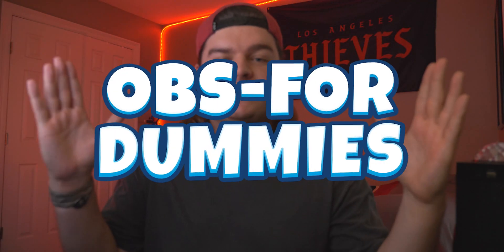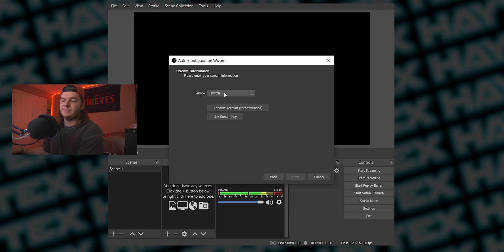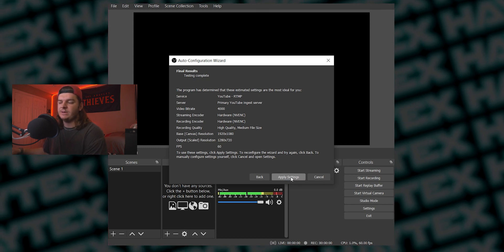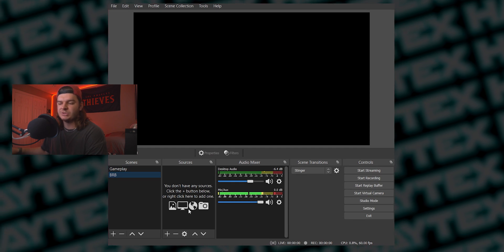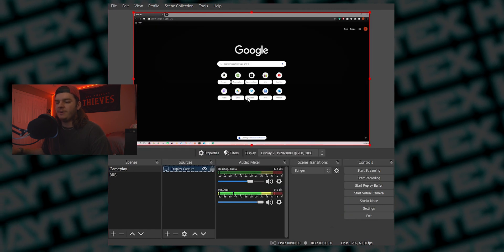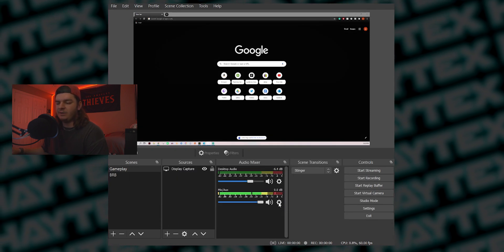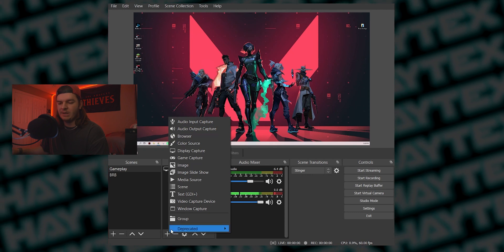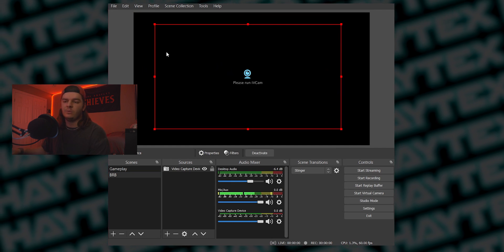How to Use OBS 2021 | Stream like the PROS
How to use OBS 2021 a complete beginner’s guide.  In this video I show you how to setup your first stream, change scenes (like a be right back, starting soon, or intermission screen), and go live on twitch, youtube, facebook gaming, etc.

Timestamps:
00:00 Intro
00:10 Download
00:35 Auto-Wizard
3:23 Scenes
4:13 Sources
4:28 Screen Capture
5:49 Audio
7:03 Levels
7:26 Other Sources
7:50 Tips
8:15 Webcam
8:48 Sources in other Scenes
9:35 Settings
10:47 Outro